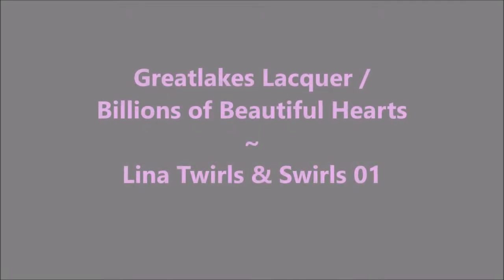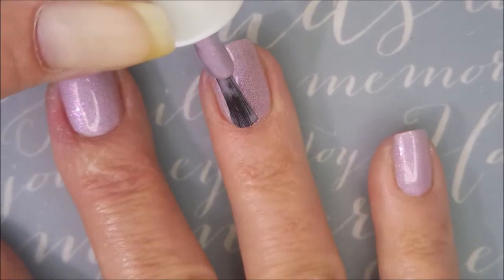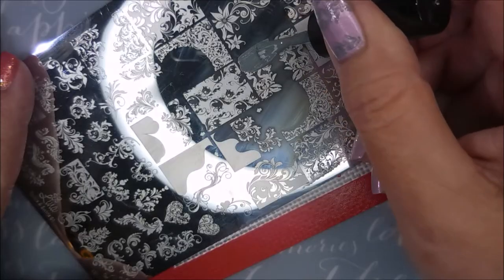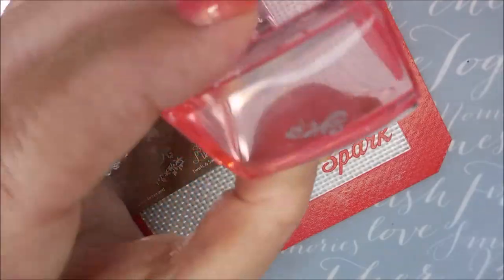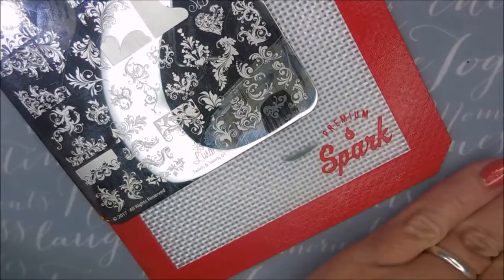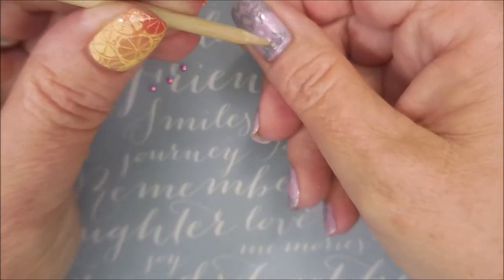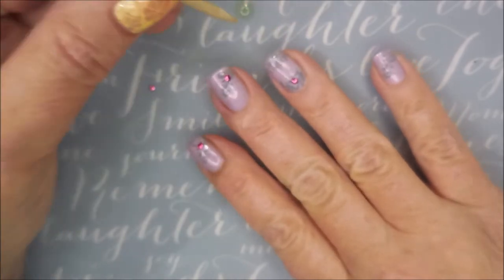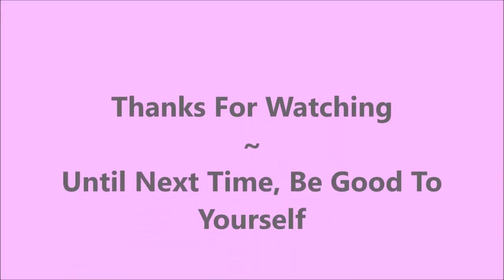Greatlakes Lacquer Billions of Beautiful Hearts ~ Lina Twirls & Swirls 01